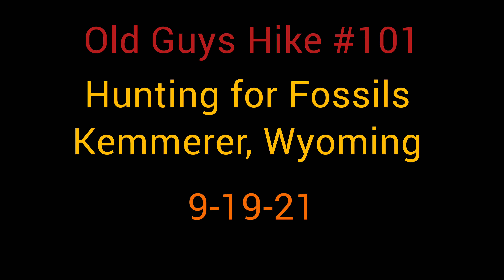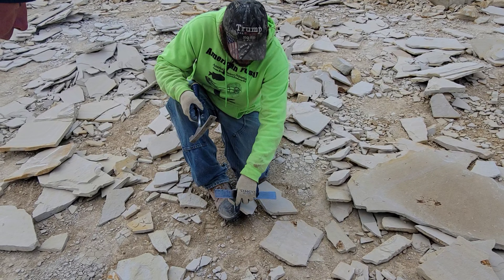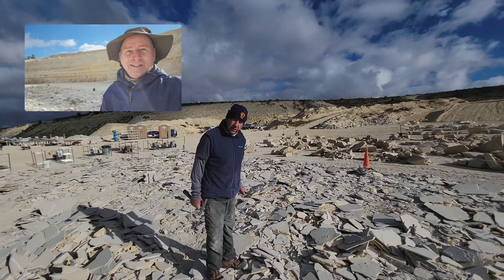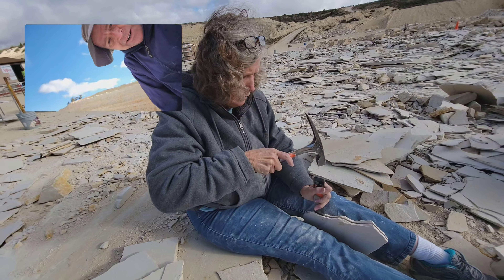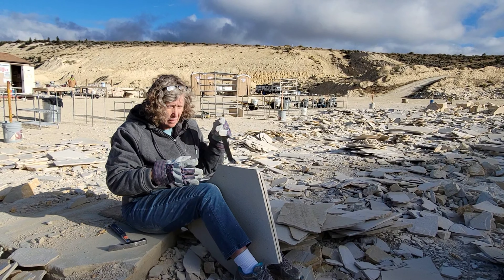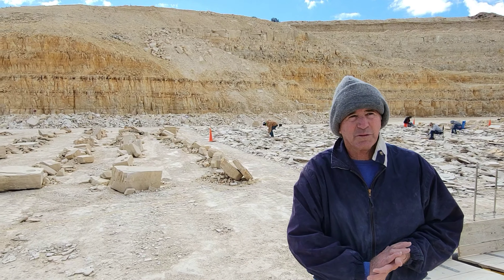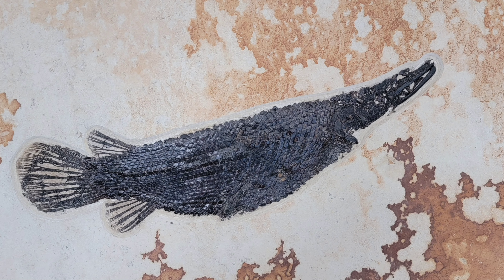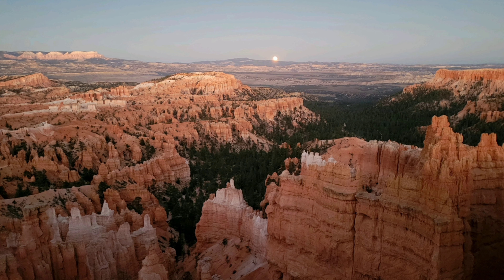Old Guys Hike #101. Fossil hunting, Kemmerer, WY. 9-19-21